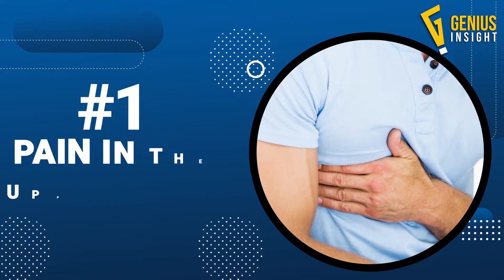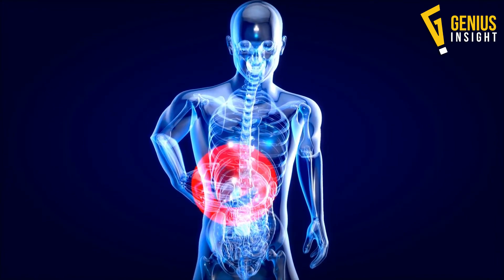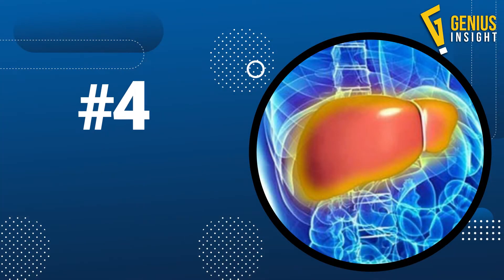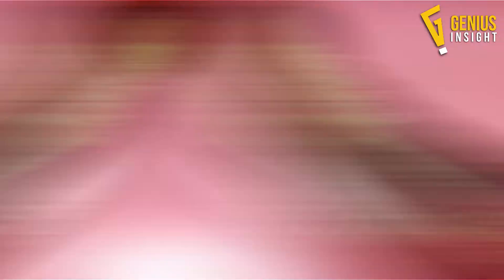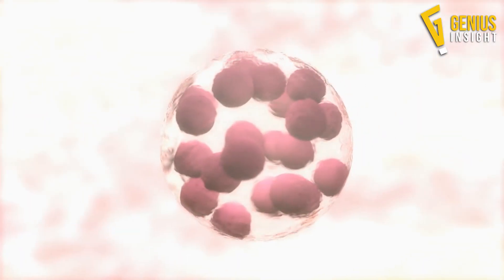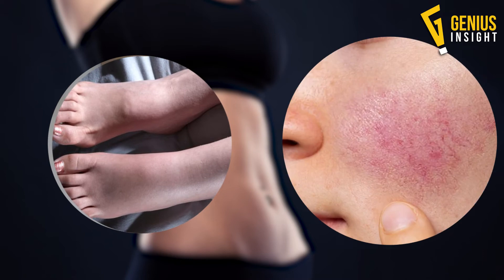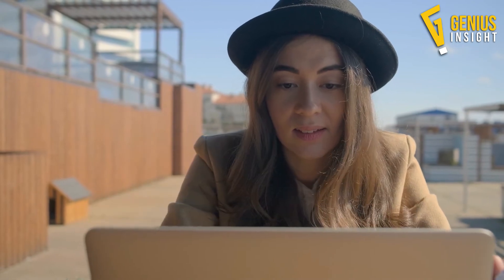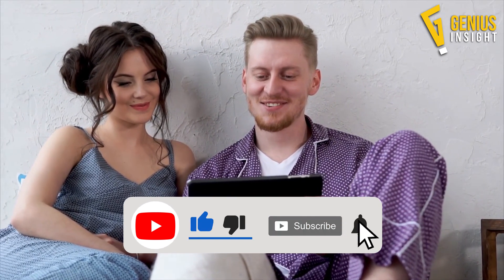Signs And Symptoms Of Fatty Liver - Watch out for These!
Signs And Symptoms Of Fatty Liver

Fatty Liver is condition that occurs due to excessive build-up of fat in the liver. Your liver is the largest organ inside your body. It helps your body digest food, store energy, and remove poisons. Fatty liver disease is a condition in which fat builds up in your liver.

Fatty Liver Disease. A fatty liver is the result of the excess fat in liver cells. Fatty tissue slowly builds up in the liver when a person’s diet exceeds the amount of fat his or her body can handle.

In this video we will discuss the signs and symptom of a fatty liver that everyone should be aware of.